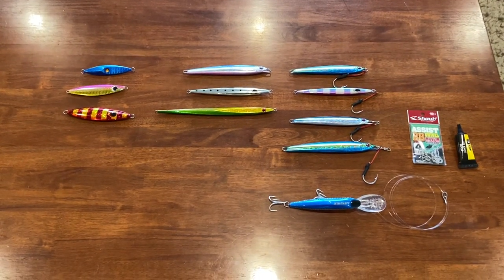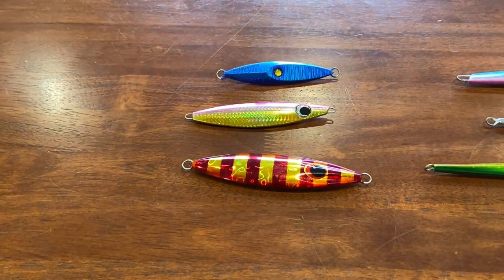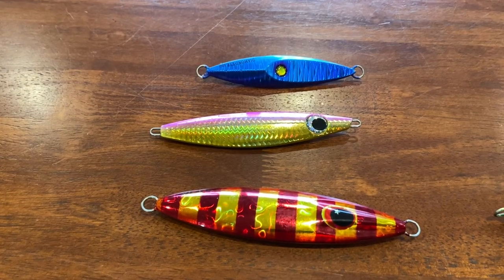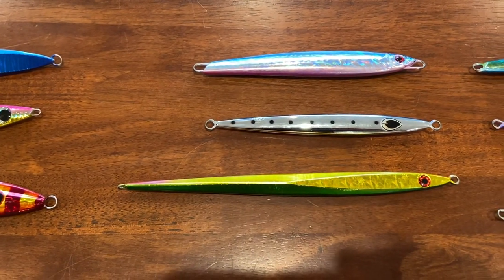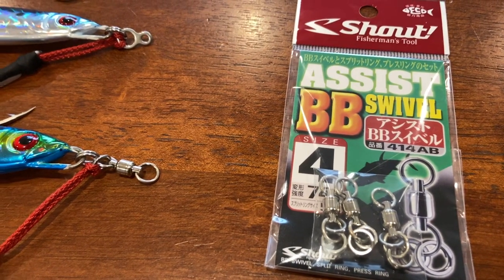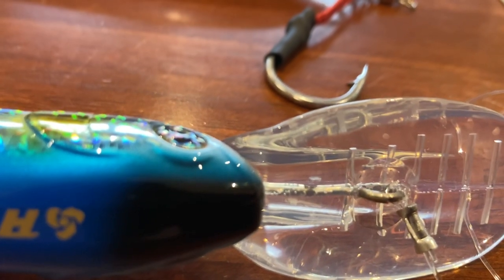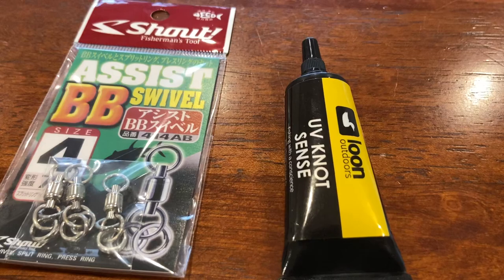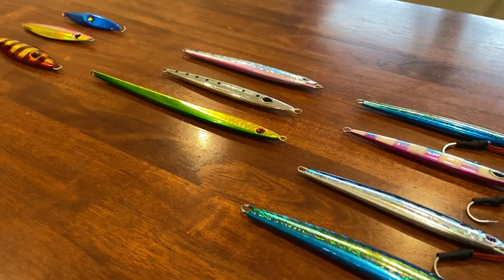Understanding Jig Types and Rigging Jigs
A short video to give you an understanding of jig types and how to rig them. There are many types and a few misconceptions on what hooks to use. I share my knowledge and opinion on some of the jigs I use when fishing.

To find more information on some of the jigs I use, see the following links.